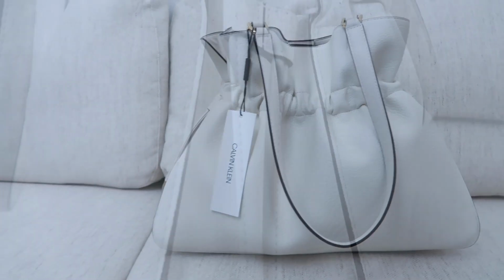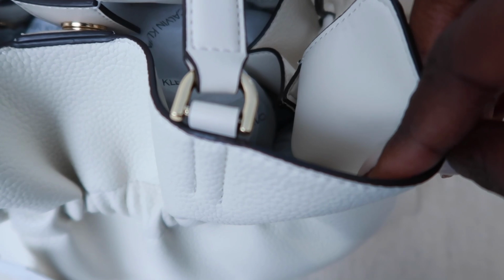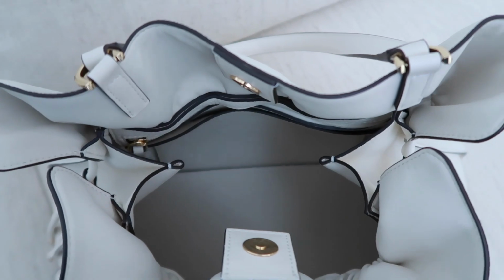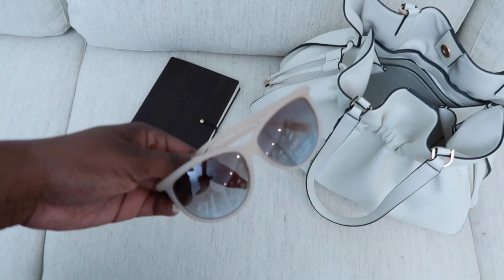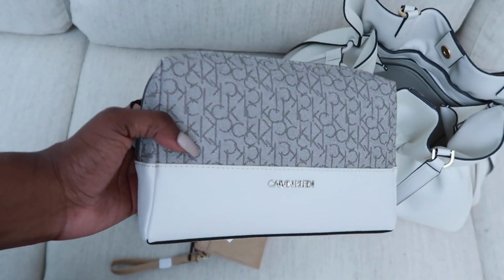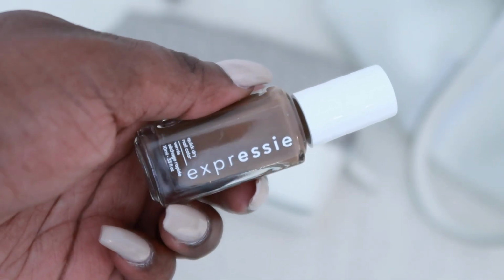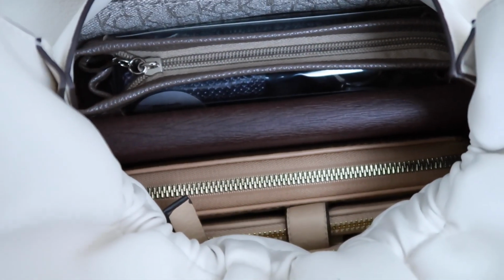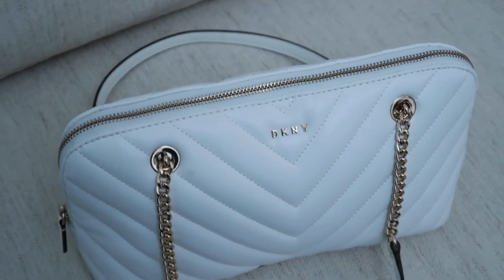Handbag Organization & Giveaway